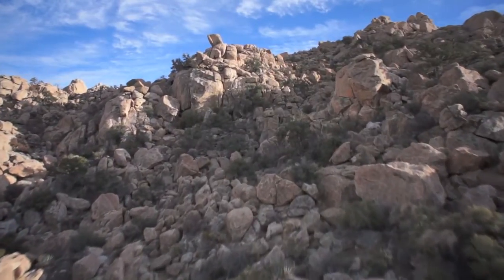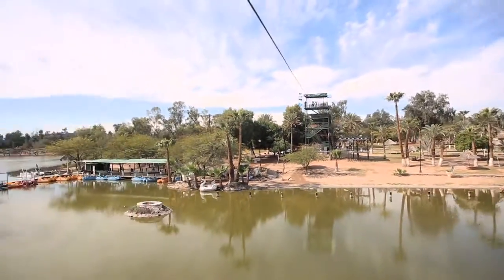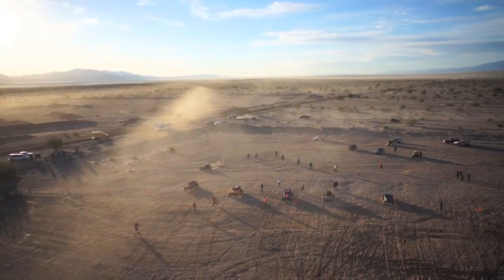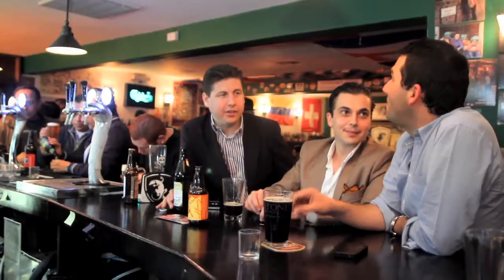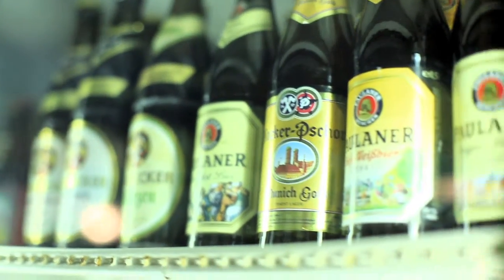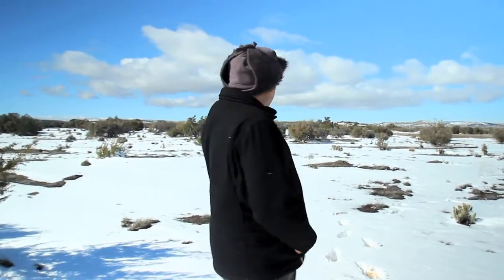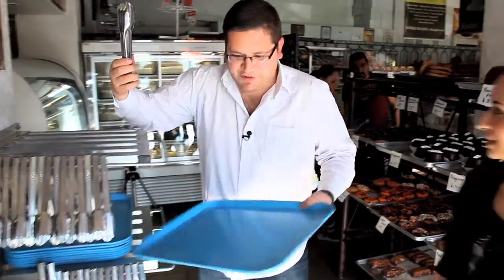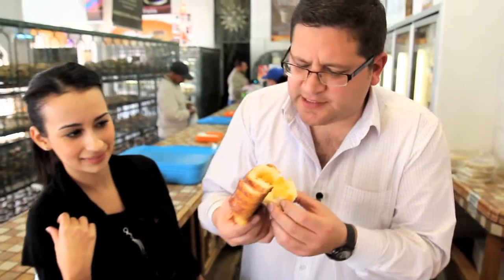Mexicali & Tecate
Today, we try a zip-line at the city park, meet an off-road race organizer, try some beer at El Zume pub, discover the natural wonder of La Rumerosa, play in the snow, and eat sweet bread in Tecate.